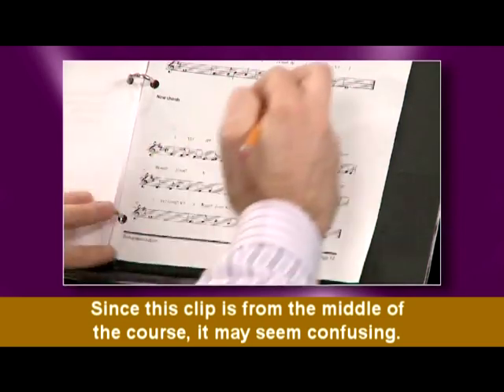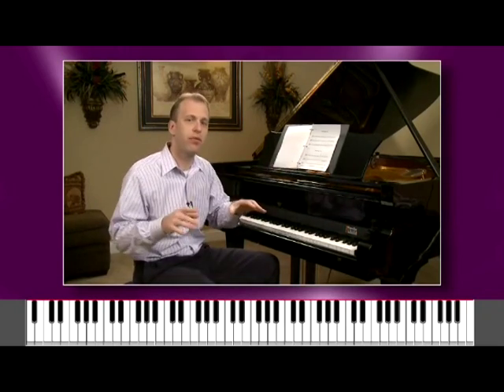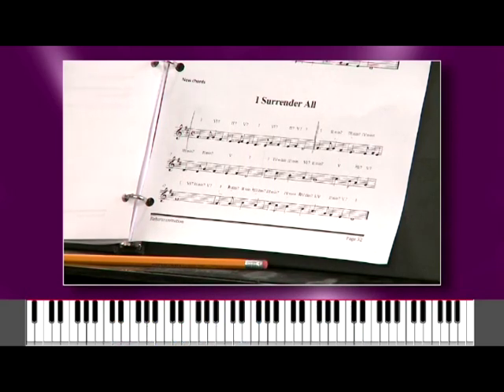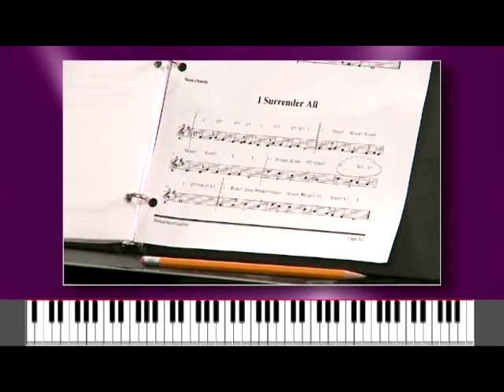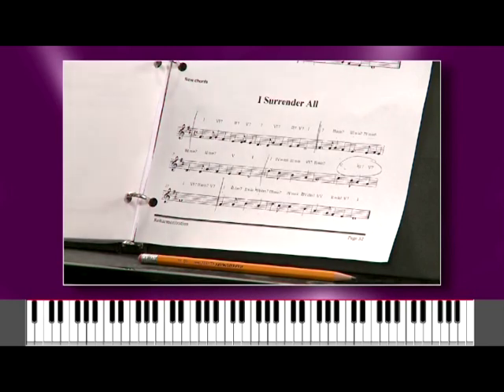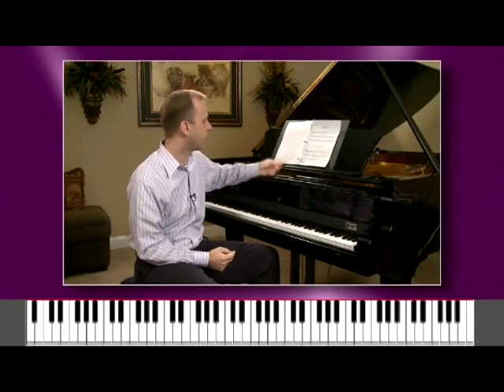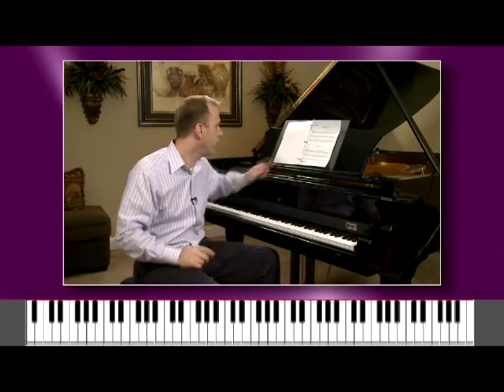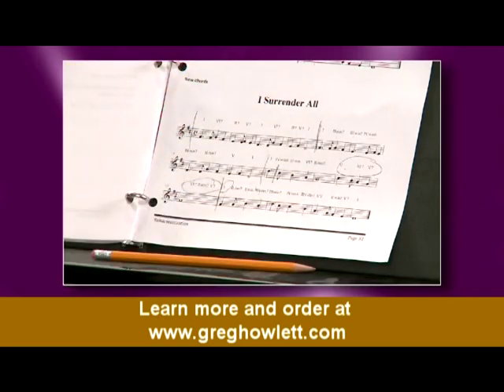Reharmonization - I Surrender All - Piano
Chord substitutions and beautiful extended chord possibilities in "I Surrender All."  Watch Greg Howlett, Christian concert pianist, utilize different chord progressions on this old hymn.

Greg Howlett is a Christian concert pianist and has recorded eight CDs and two for-TV live concerts current airing around the world.

 Greg also has a passion for helping pianists.  He has a blog dedicated to piano music as well as numerous free lessons on YouTube as well as his site.